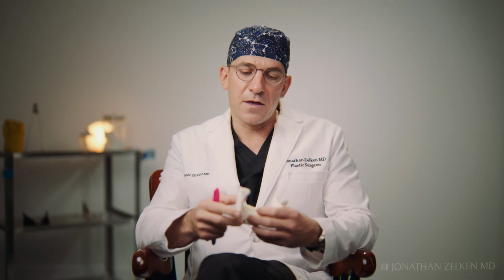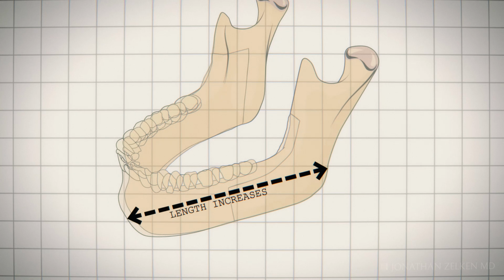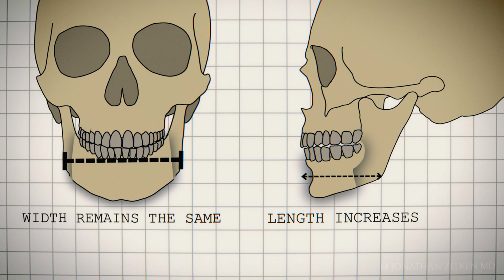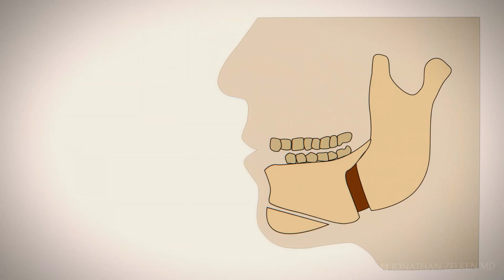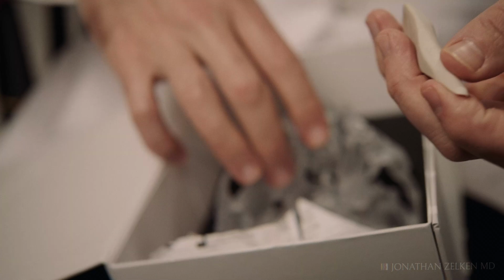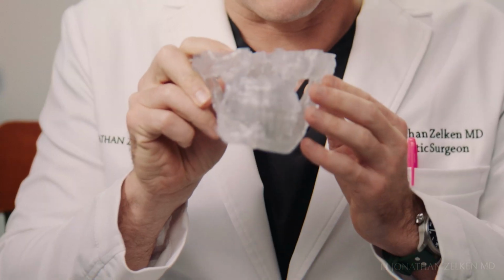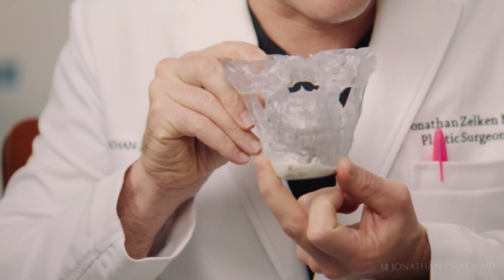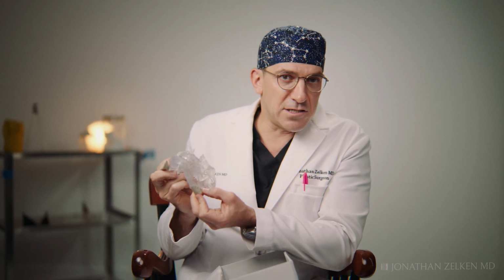The Link Between Orthognathic Surgery and Custom Jaw Implants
Custom Facial Implants for Jaw and/or Chin Augmentation | Newport Beach, CA.
Custom jaw implants are becoming increasingly sought after by patients who’ve undergone orthognathic (bimax) surgery. While orthognathic surgery is life-changing for improving functionality, such as bite alignment and airway issues, it often falls short in achieving the desired aesthetic harmony. This is where custom jaw angle implants come into play, transforming two-dimensional enhancements into three-dimensional perfection.
Orthognathic surgery repositions the mandible by reshaping its three-dimensional "ring-like" structure, often addressing functional issues but leaving the gonial angles (jawline) untouched. For many patients, this results in a profile improvement without sufficient lateral width or gonial definition. In my experience, this can create irregularities, such as asymmetry, weak mandibles, or palpable step-offs near the osteotomy sites.
Custom jaw implants, especially those made from durable materials like PEEK, allow us to address these residual concerns with unparalleled precision. From correcting asymmetries and augmenting gonial angles to improving overall jawline projection, these implants are tailored using advanced imaging to restore and enhance balance and aesthetics.
This video highlights how custom jaw implants complement previous orthognathic surgeries, offering both functional and aesthetic benefits that go beyond what silicone implants or standard surgery can achieve. Watch now to see how we bridge the gap between structural correction and aesthetic enhancement with cutting-edge techniques.

Related Videos from Jonathan Zelken MD YouTube Channel:
"Custom Jawline Implants: What You Need to Know"
"PEEK Implants vs. Silicone: Why Material Matters"
"Orthognathic Surgery and Cosmetic Enhancements: A Perfect Pairing"
"Gonial Angle Augmentation: A Game-Changer for Jawlines"
"The Art of Asymmetry Correction in Facial Surgery"

Dr. Jonathan Zelken MD
1617 Westcliff Drive, Newport Beach, CA, 92660

Topics Discussed in This Video:
The limitations of orthognathic surgery for aesthetic jawline enhancement
Why patients seek jaw implants after bimax surgery
The importance of three-dimensional contour correction
Advantages of PEEK over traditional implant materials
Case studies showcasing custom jaw implant transformations